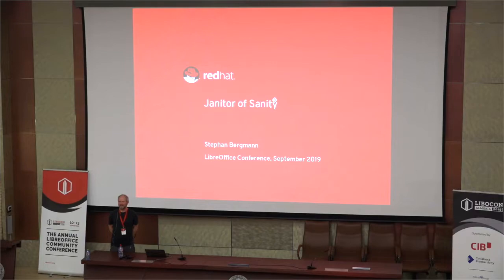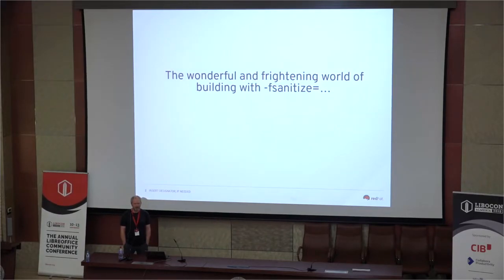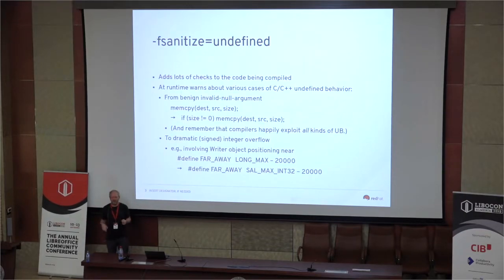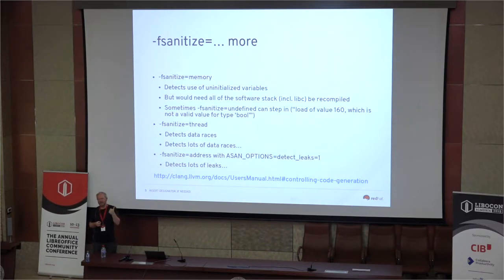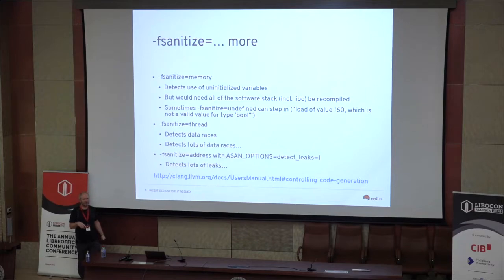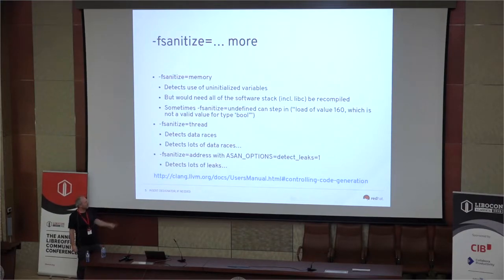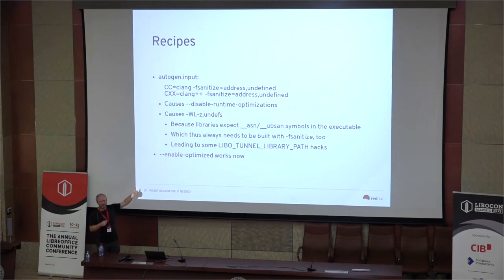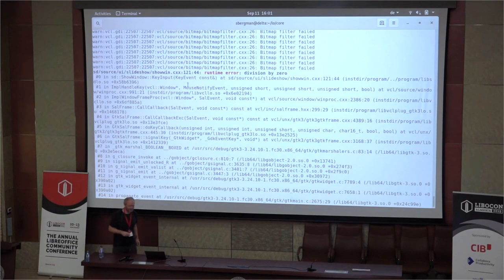LibreOffice Conference 2019 – Janitor of Sanity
A presentation from the LibreOffice Conference 2019 in Almeria, Spain. Presenter: Stephan Bergmann. (For better audio, use headphones.)